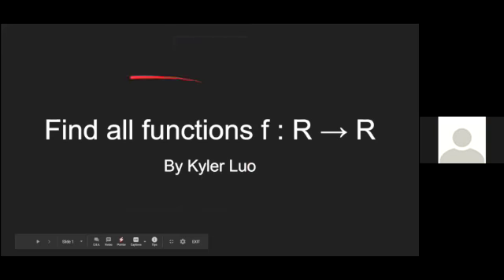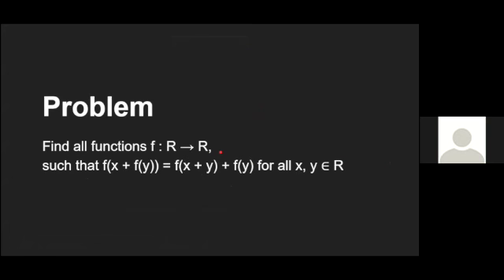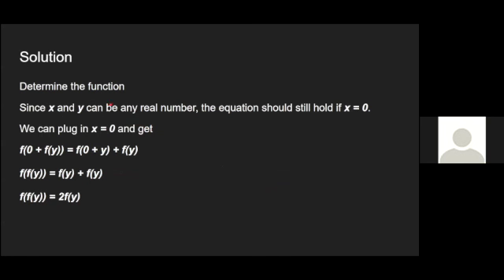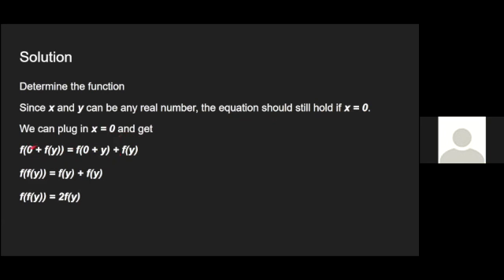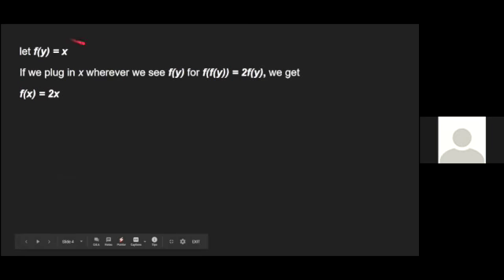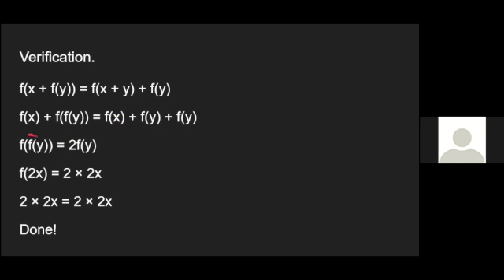Solve a hard high school IMO problem in 10 seconds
By Kyler Luo